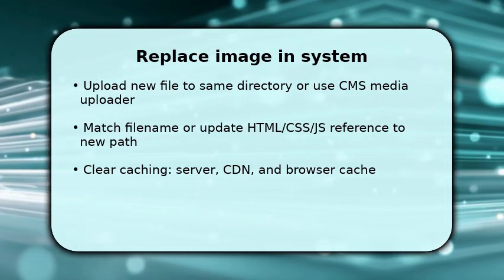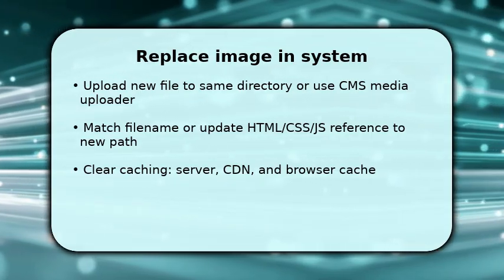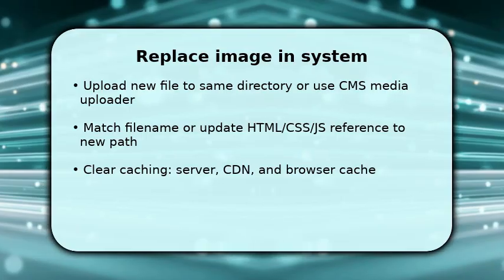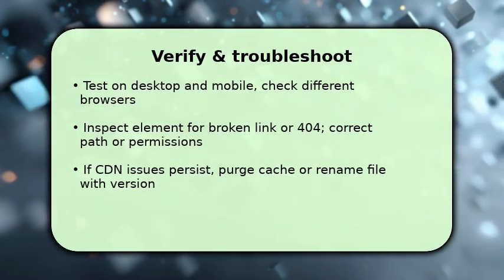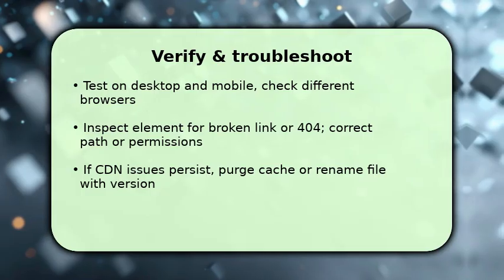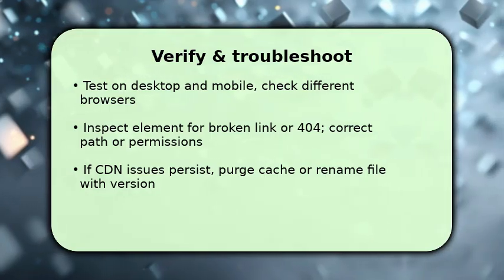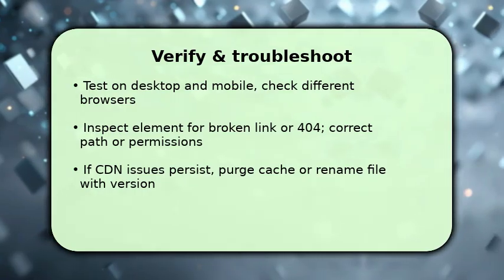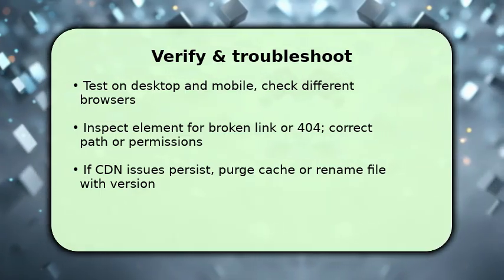How to Change Image on Website - Step by Step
Learn the essential steps to change images on your website effectively. This video guide walks you through selecting new visual content, uploading it correctly, and optimizing for better performance.